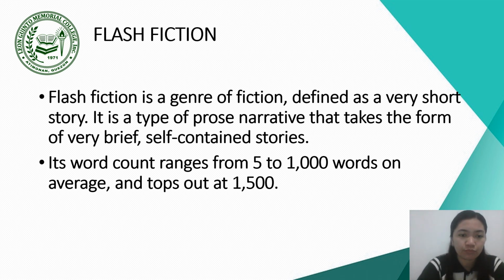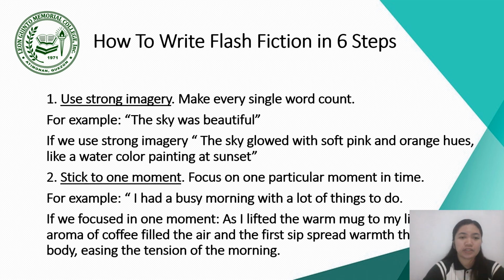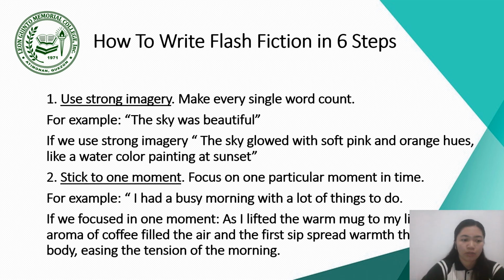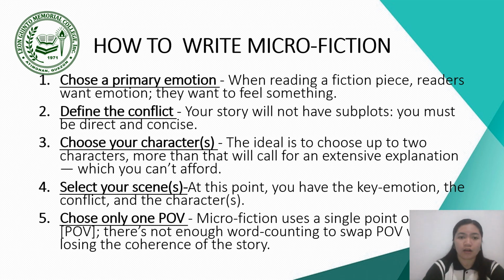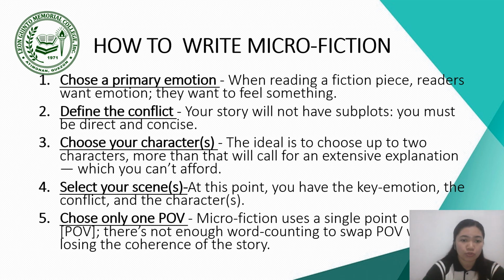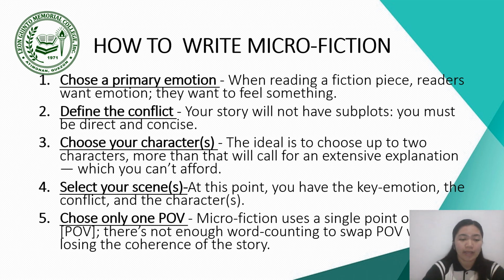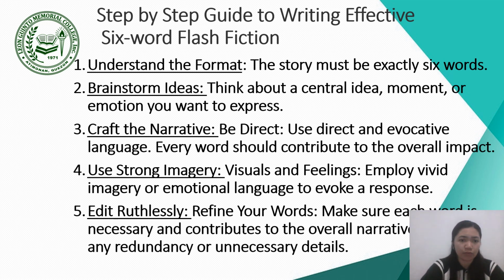Writing a flash fiction Micro friction and Six word flash Fiction